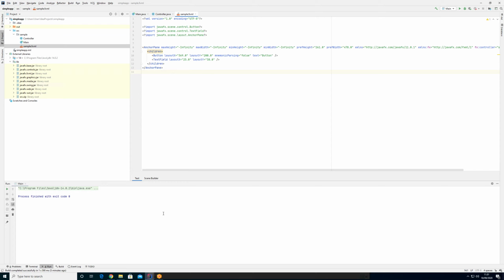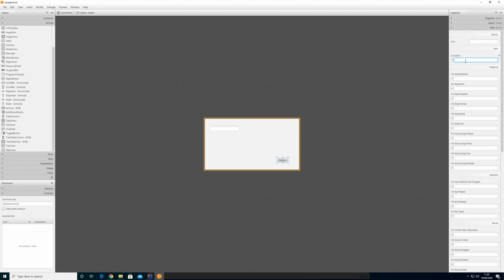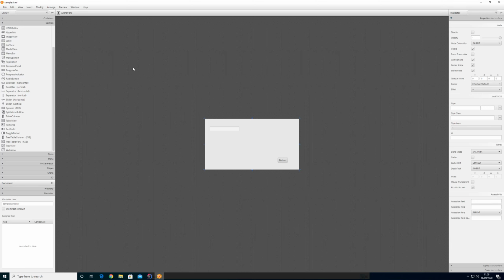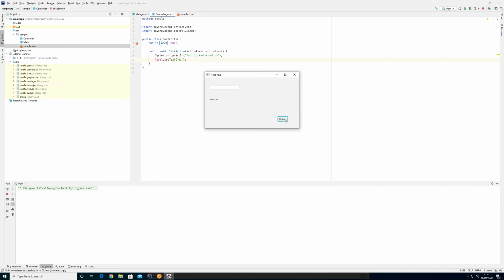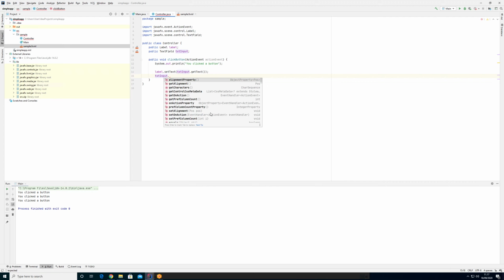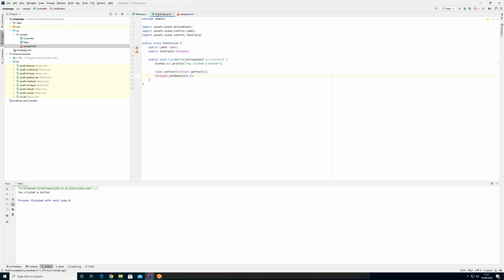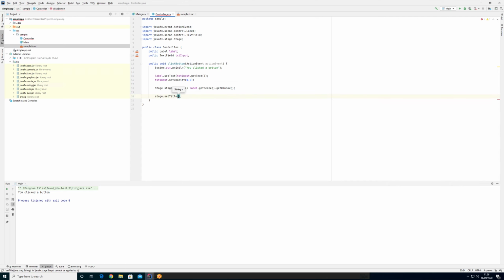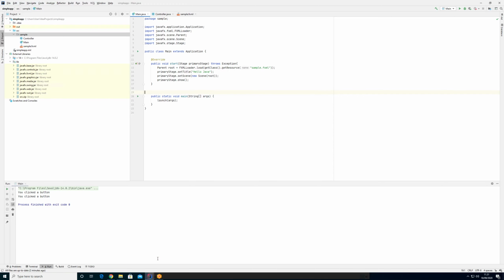5/5 - FXML and Controllers Scene Builder and IntelliJ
How to install IntelliJ IDEA and getting JavaFX to work in Windows

Part of a bigger introduction to working with Java, JavaFX GUI, Scenebuilder and IntelliJ. You will learn how to get started with the programs, as well as fundamental understanding of what JavaFX is in relations to Java, where to download it and how to install it.

You might need this at some point (when you cannot run the program, put under Edit Configuration... besides the green run button (VM Options)):
--module-path "C:\Program Files\Java\javafx-sdk-15\lib" --add-modules javafx.controls,javafx.fxml